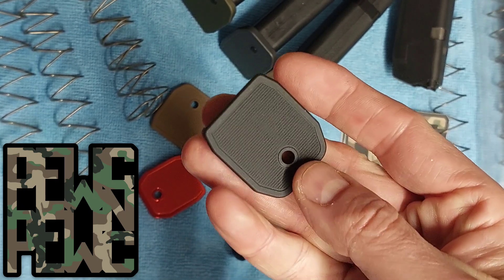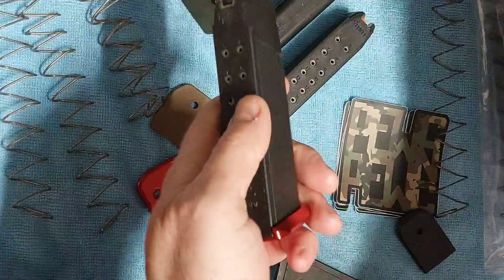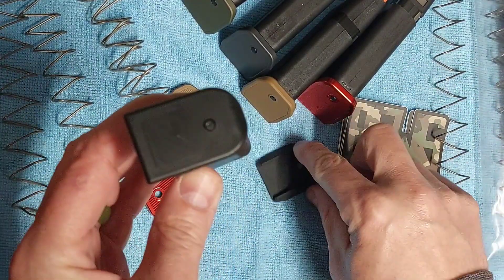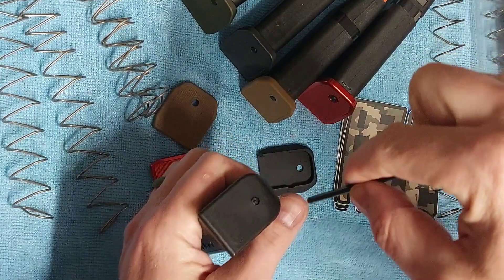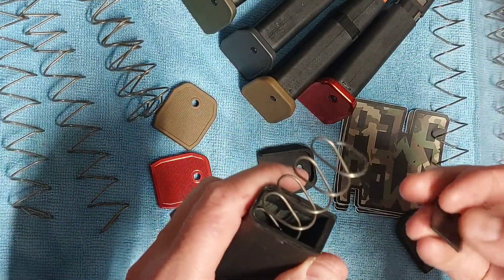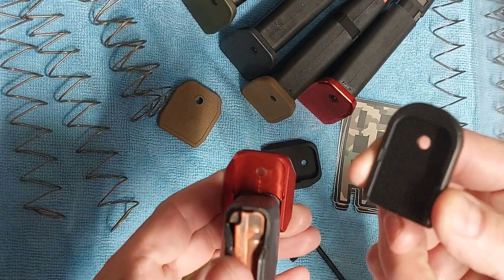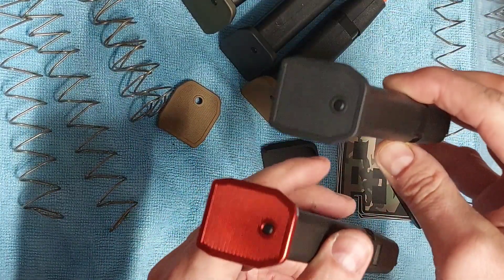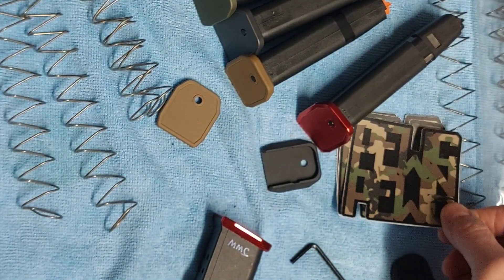Aluminum Mag Base Plates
7075 Aluminum magazine base plates. These are available on ebay.